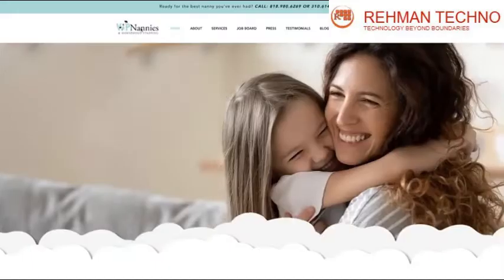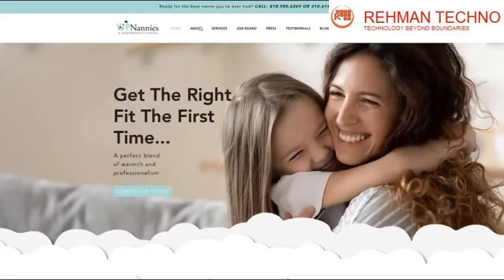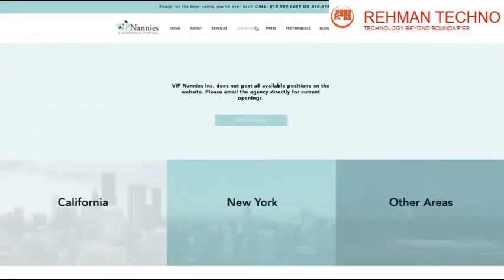WIX Content Manager - Web Development Service in Lahore - Rehmantechno.com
Pakistan's Top Digital Marketing and Web Design Company in Lahore Pakistan. We are passionate about providing quality Web Development & Designing service to our clients. We have years of experience in digital marketing , SEO , social media management and digital printing with huge number of satisfied clients all over the world.

Digital Marketing Agency in Lahore
SEO Agency in Lahore Pakistan
Best SEO Services Company in Lahore
Social Media Marketing Company in Lahore
Best Website Development Company in Lahore

Address: 58-A Tipu Road Gulberg III Lahore